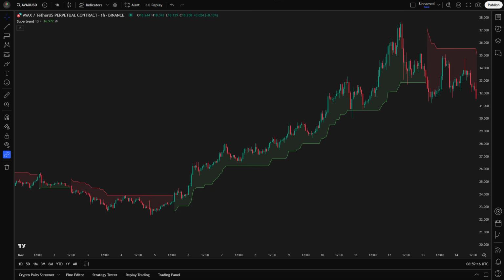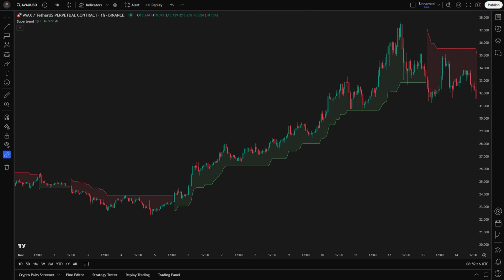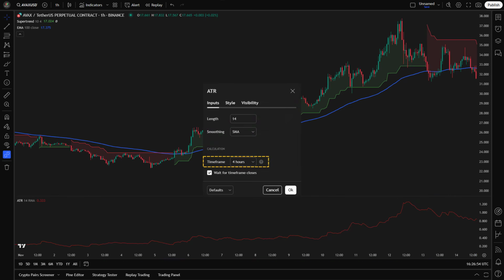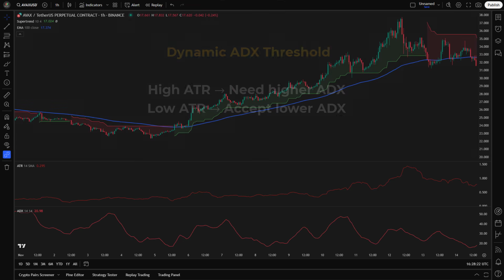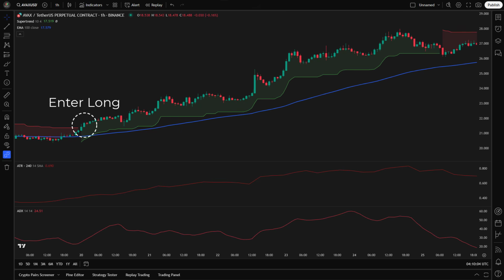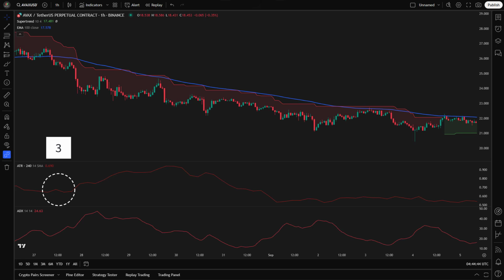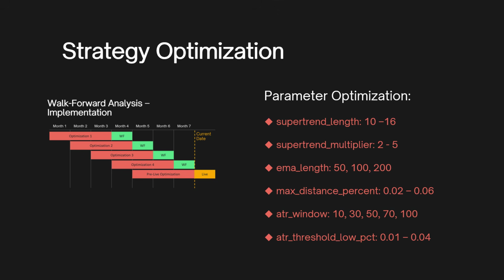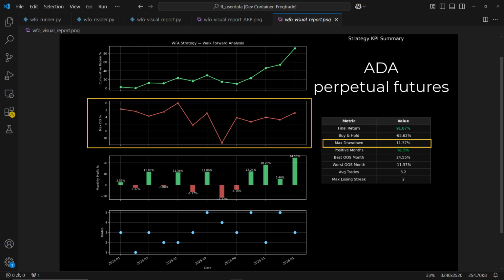I Tested Supertrend + ATR + ADX… 184% Profit! (Full Strategy Breakdown)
What happens when you combine Supertrend with EMA and ATR-ADX filters into a fully automated trading system? In this video, we’ll build the entire strategy in Python, optimize it with Freqtrade, and test it on real market data to see if it can deliver consistent, profitable results.

Chapters
0:00 Introduction
0:24 Supertrend Indicator
1:27 EMA (Exponential Moving Average)
2:11 ATR (Average True Range) & ADX (Average Directional Index)
3:38 Strategy Logic
5:41 Optimization and Backtesting methodology
6:27 Backtesting results